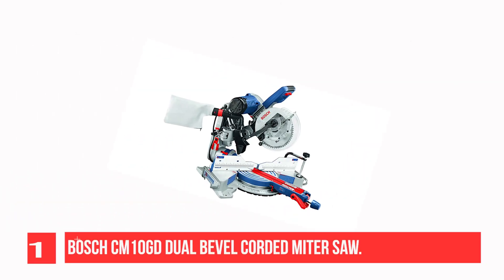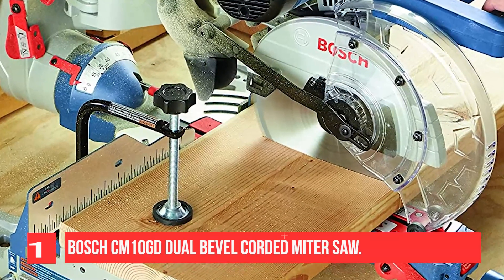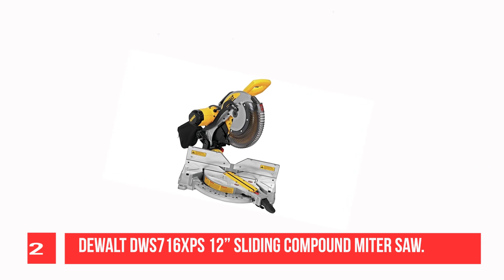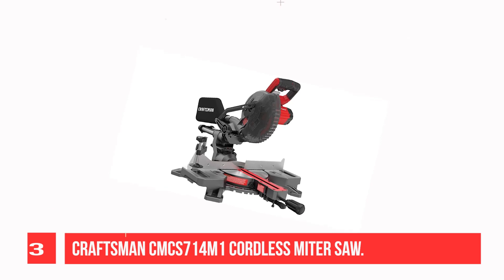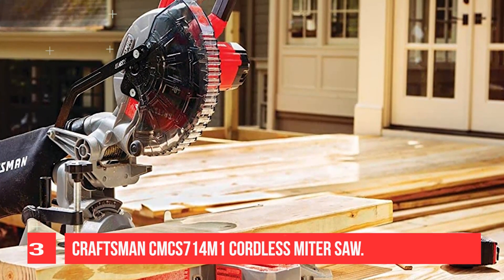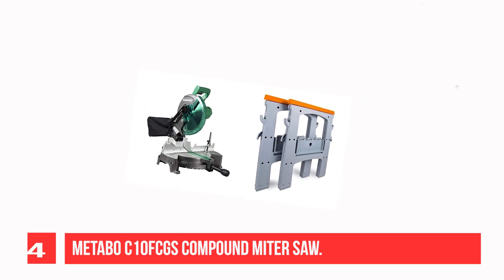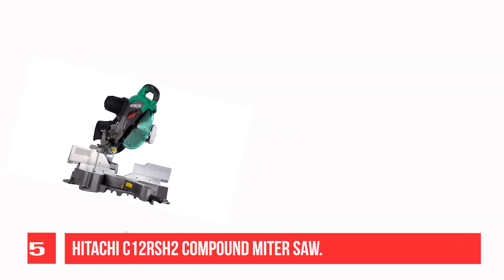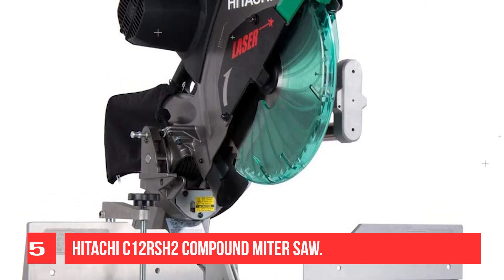5 Best Miter Saw for Large Crown Molding in 2025 ( Reviews )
5 Best Miter Saw for Large Crown Molding in 2025 ( Reviews )

1. BOSCH CM10GD Dual Bevel Corded Miter Saw
2. Dewalt DWS716XPS 12” Sliding Compound Miter Saw
3. CRAFTSMAN CMCS714M1 Cordless Miter Saw
4. Metabo C10FCGS Compound Miter Saw
5. HITACHI C12RSH2 Compound Miter Saw

Check Latest Price and Updated Ranking of :